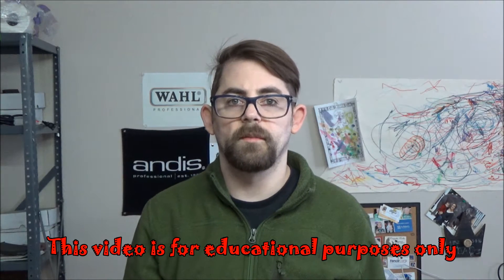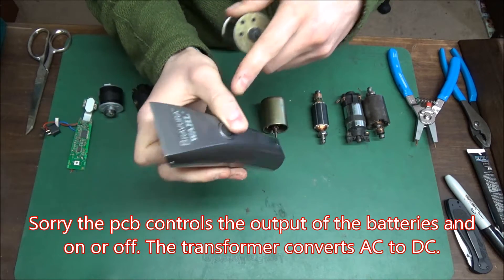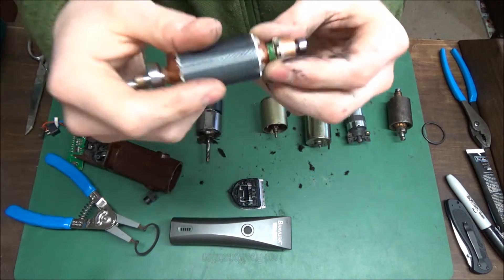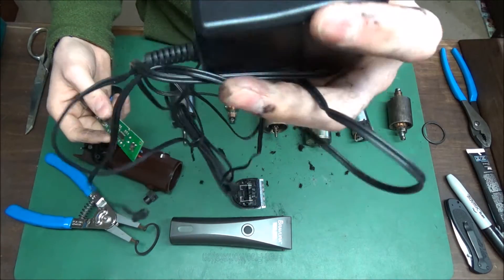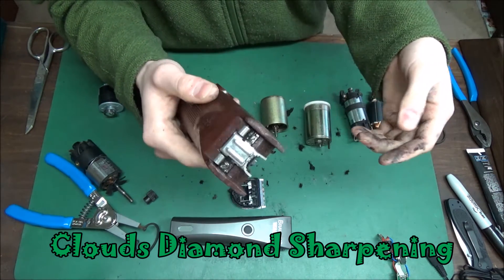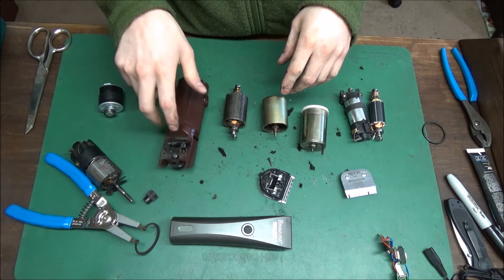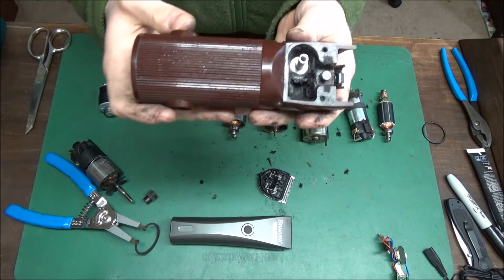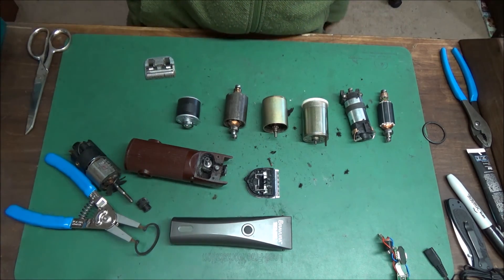Why should you get your clipper serviced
This is some of what i know about AC and DC hair clipper motors. If it is wrong, blame the other guy.

My name is Nick George with Clouds Diamond Sharpening. I sharpen on a diamond sharpening wheel (grandpa made the wheels shape and figured out how to use the diamond process.  that's so fine at 1500 diamond grit, that polishes your blade sharp. I fix any clippers that have parts available. I can sharpen any blade or scissor that can come apart. I sharpen convex, semi convex, chunkers, thinning, fabric, surgical, and little scissor at a fair price.

Please leave a message if i do not answer.
Google+ :   Clouds Diamond Sharpening
Twitter : CloudSharpening (i'm horrible at using)